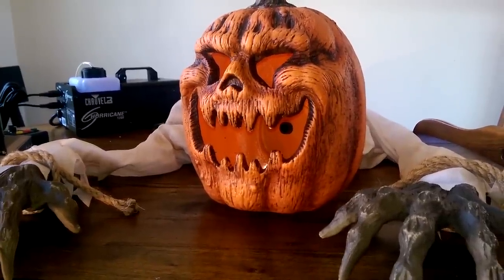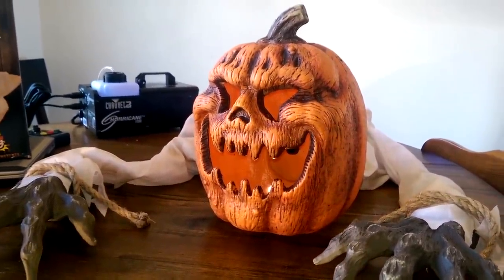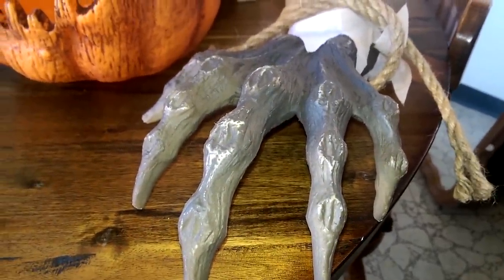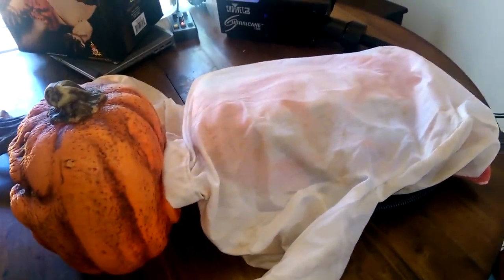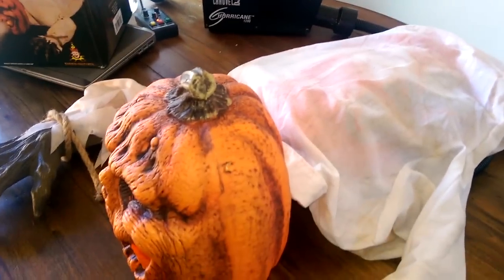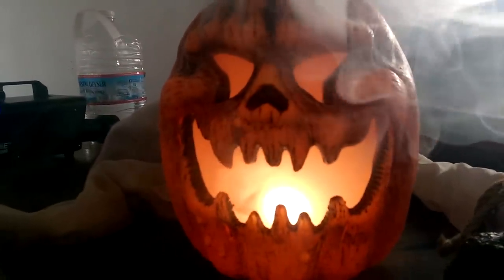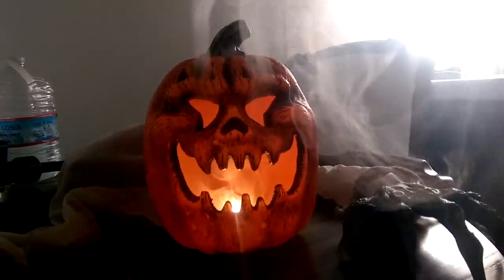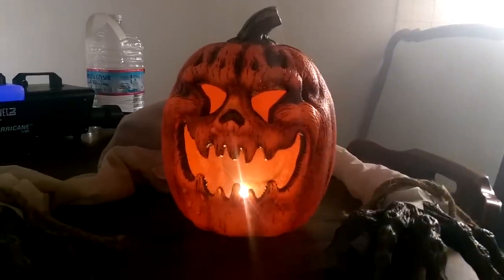Halloween Prop Review: Pumpkin Jack Fogger (Morris Costumes)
Here's my review of a cool fog accessory from Morris Costumes. Check it out!